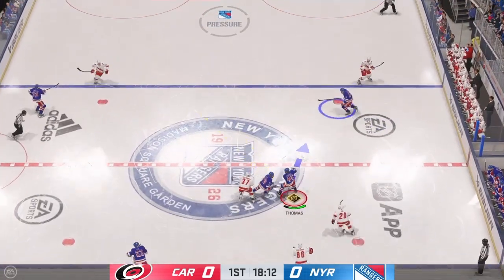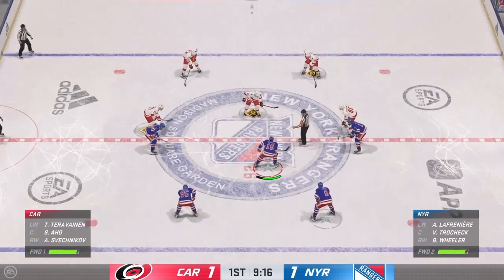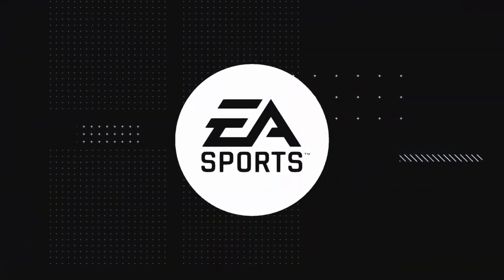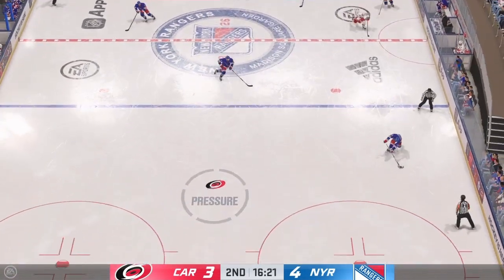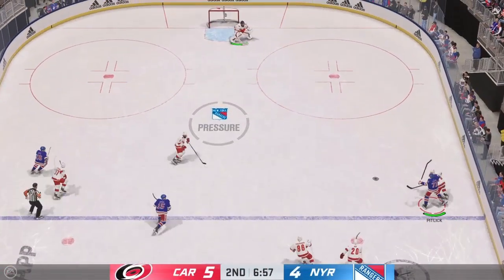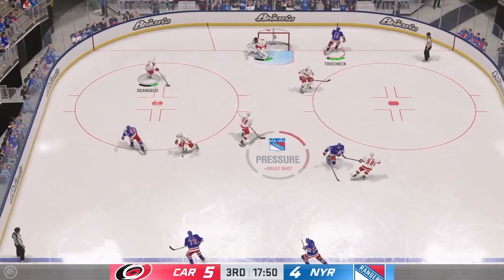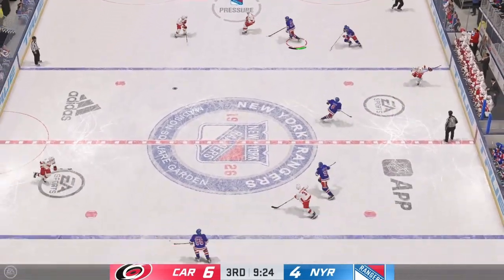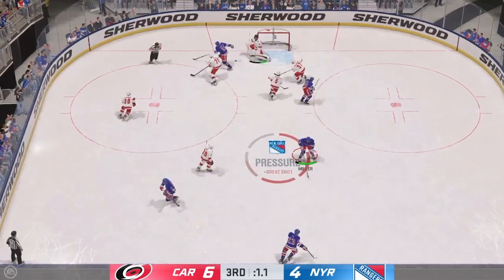NHL 24 Franchise Mode Episode 4: Canes Break the Ranger Fans' Hearts